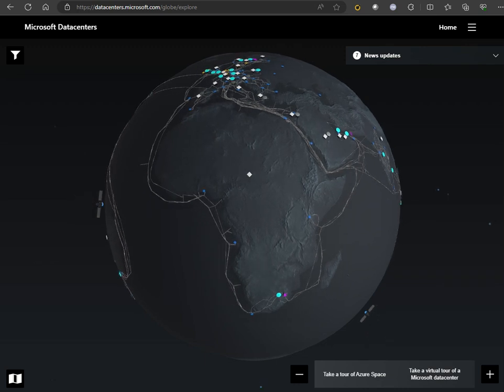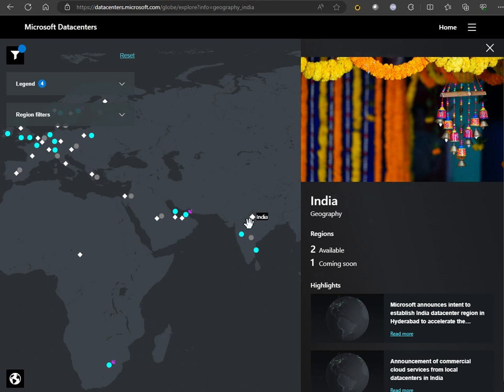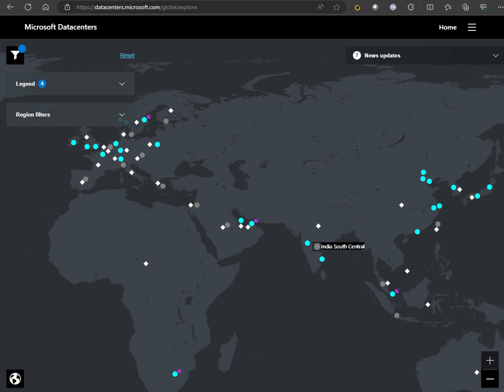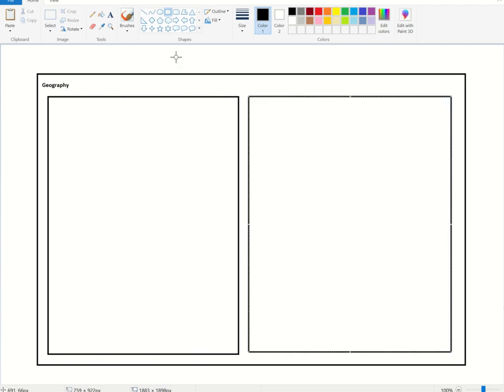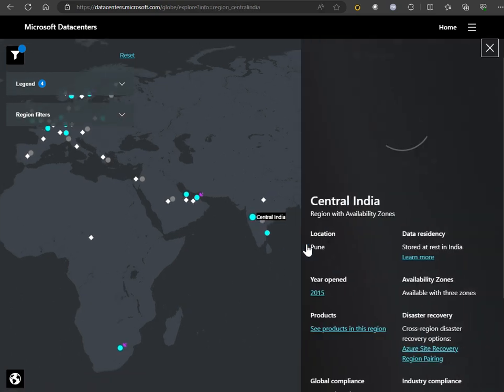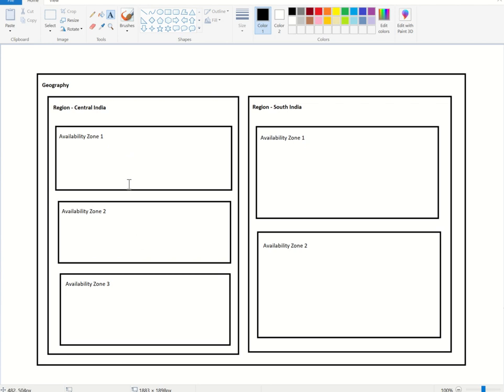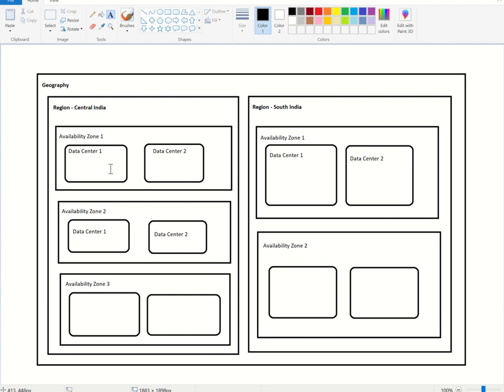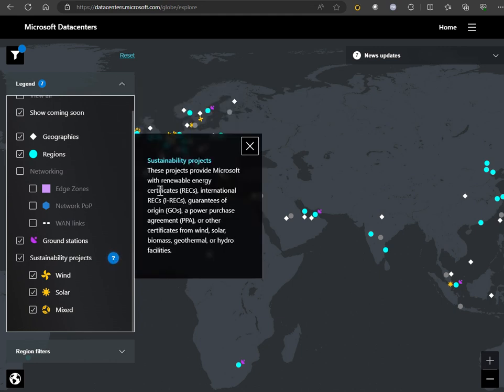Azure Architecture Part 1